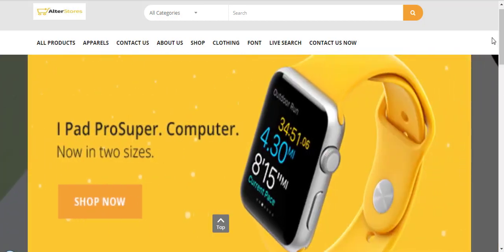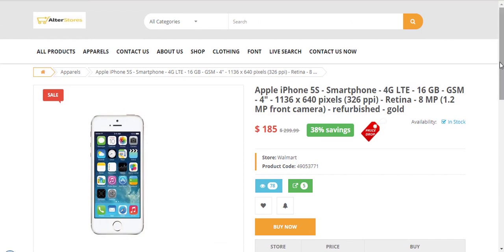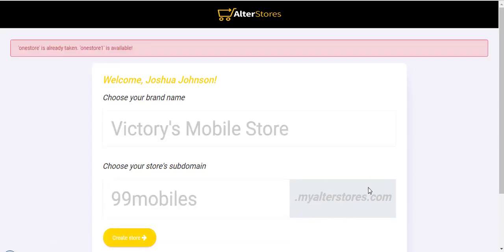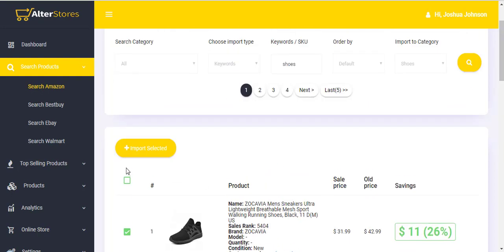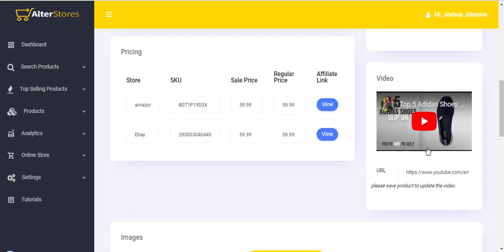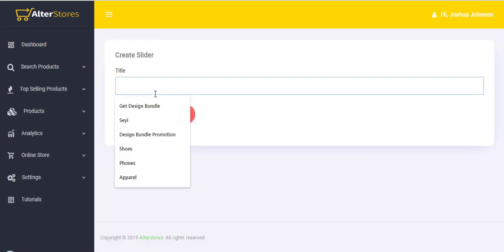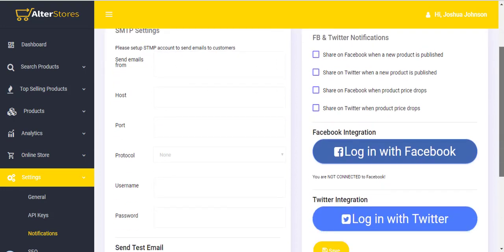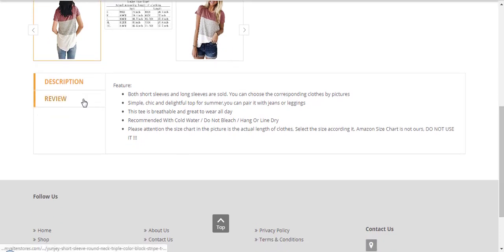AlterStores Demo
With Amazing Features such as Price comparisons options, price discount alert notifications, Search log showing you what people are looking for, real time discounts with up-to-date prices, original content, and plenty of quality product choices from multiple networks in one….

No Hosting; Nothing to Install and you also get free store URL to start raking commissions on autopilot.